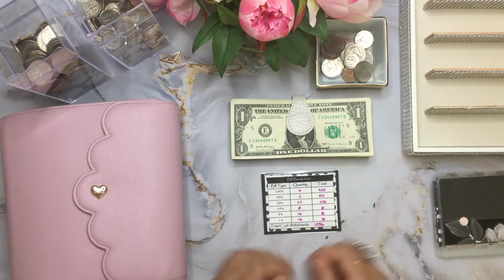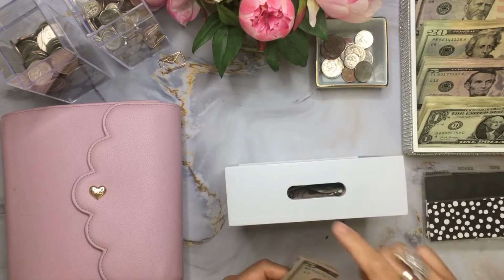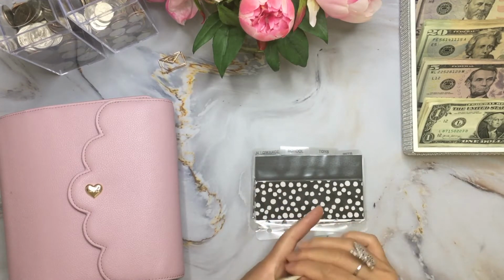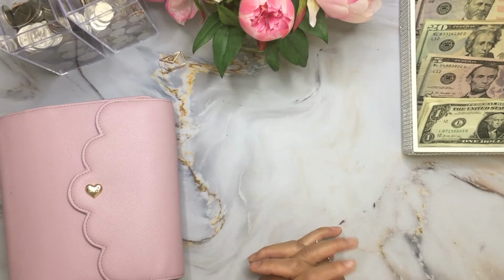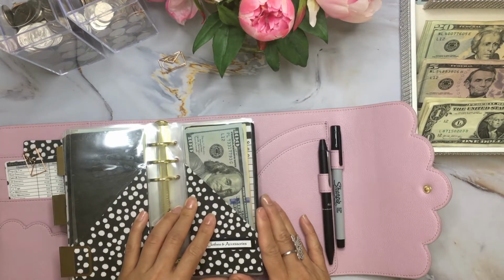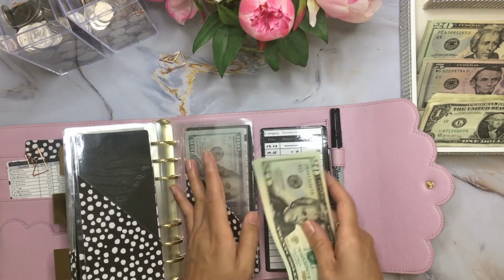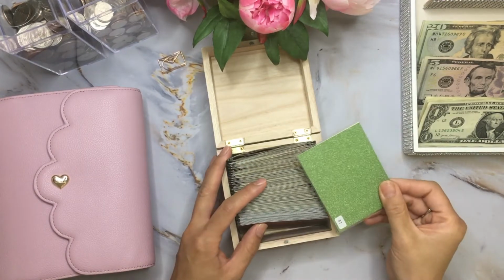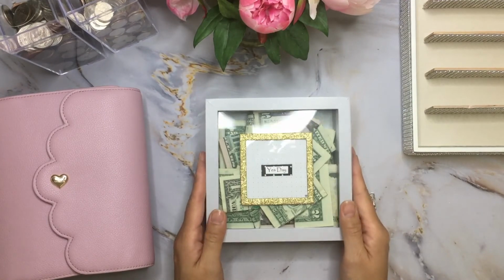CASH ENVELOPE + SINKING FUNDS STUFFING & SAVINGS CHALLENGES I SEPTEMBER #2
Hi there!  Thank you for joining me on my journey to becoming debt-free!  This week I will be stuffing a total of $1036.

Thanks for stopping by and I hope you enjoy my videos!

Envelope Shaped Paper Clips:

Sharpie Permanent Markers, Ultra Fine Point:

XOXO - Bloom Budgets